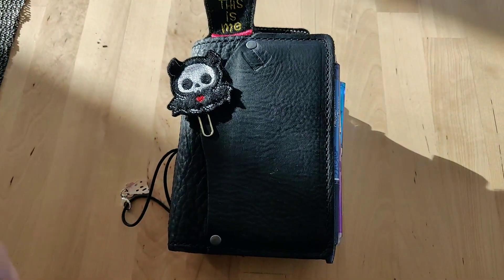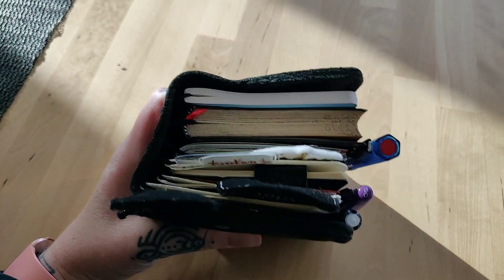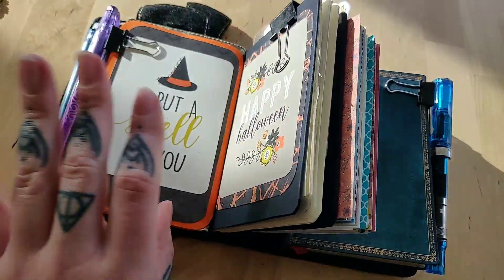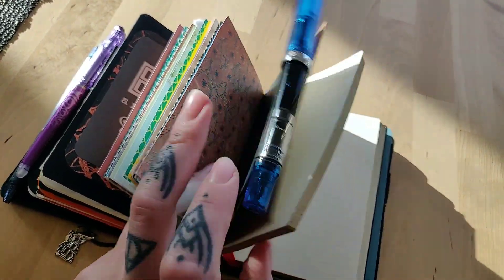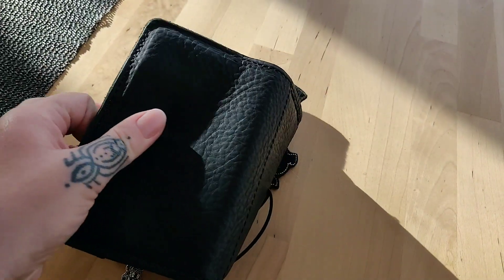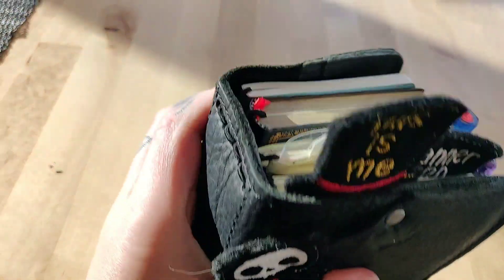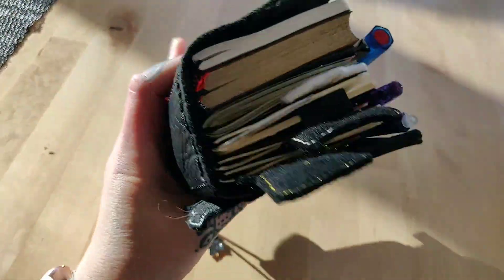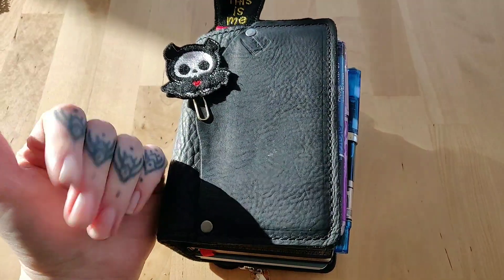Speckled fawns deluxe black Kodiak field notes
Here's a chunky monkey I got from the BST group on Facebook 😁 I love it so much!

A flip through of my setup

Black Kodiak field notes 2" reinforced spine